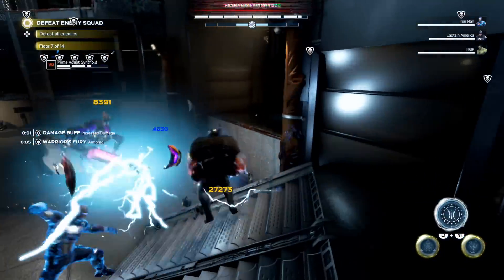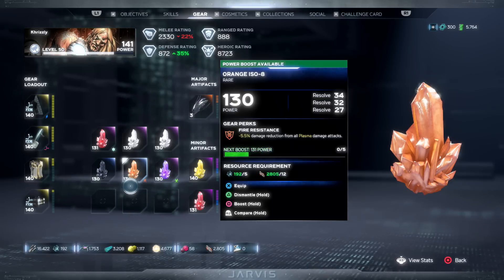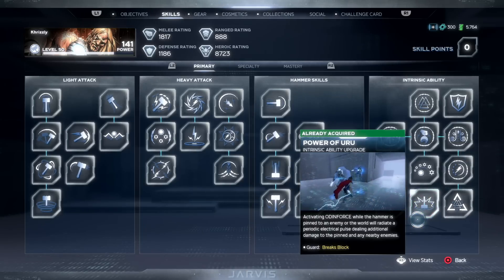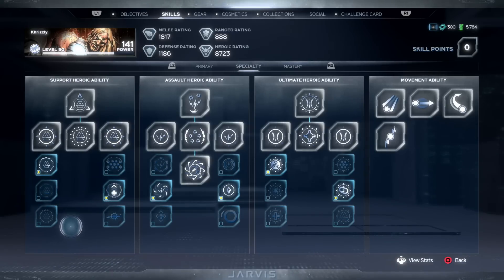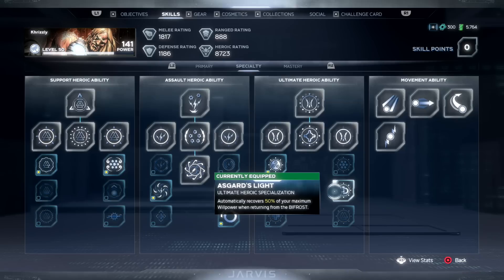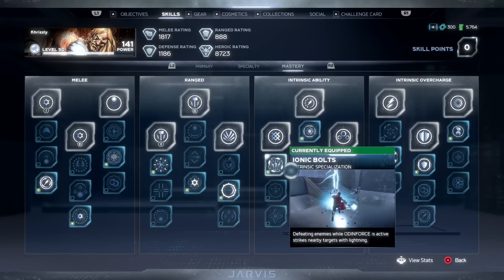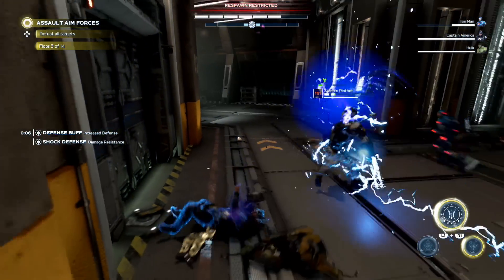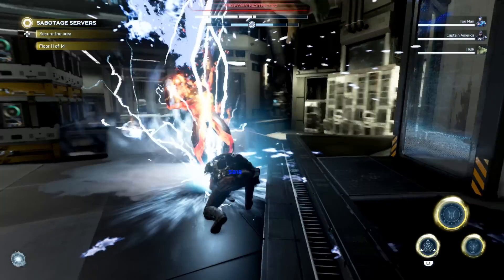Marvel's Avengers Ultimate End Game Build for THOR! (Marvels Avengers Best Builds)